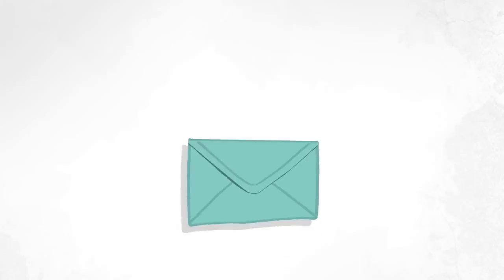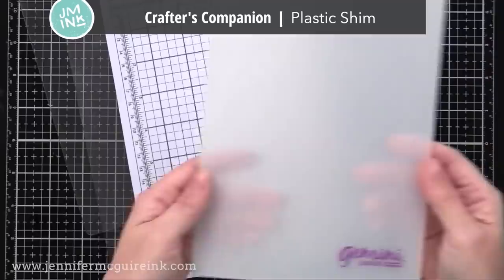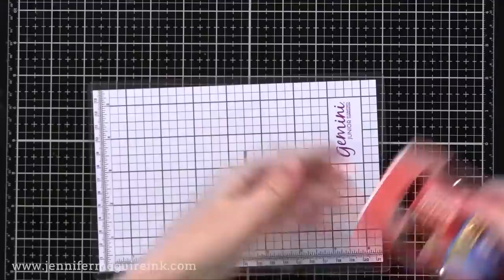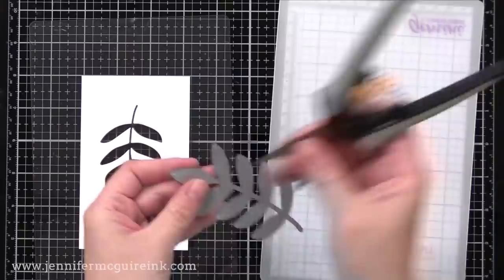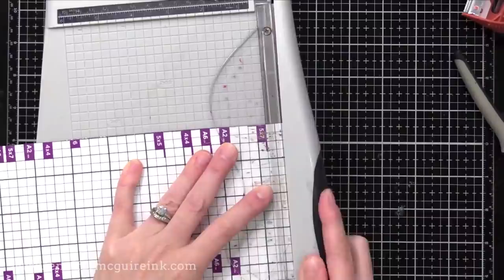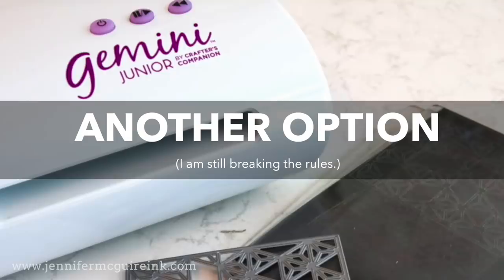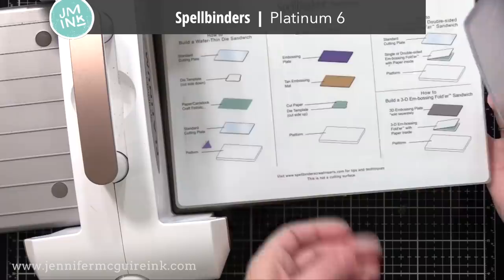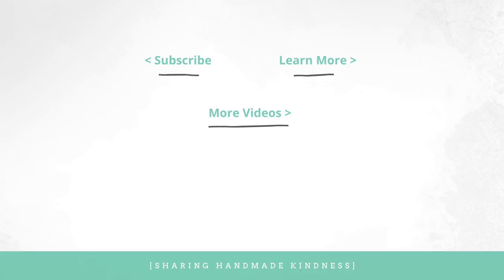Preventing Gemini Die Cut Machine Plate Warping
Tips for preventing plate warping with the Gemini Junior Die Cutting Machine.

SUPPLIES

These are the main supplies used. Product disclosure below.
REMINDER: I am breaking the rules. Using the machine other than instructed can void your warranty :)

• Packing Tape
[ Amazon US ]

• Tape Dispenser
[ Amazon US ]

*** Please note that I break the rules and don't follow the instructions. You are taking a risk doing these methods. :)

Thank you for your support of my videos! I work diligently to bring you the best information I can. All products were personally purchased. This video was NOT sponsored, requested (except by my viewers!), or paid and I did it only because I wanted to. The information provided in this video is based on my own personal experience. I am not an expert nor do I work for these companies. I just am sharing what *I* like. :)

FIND ME